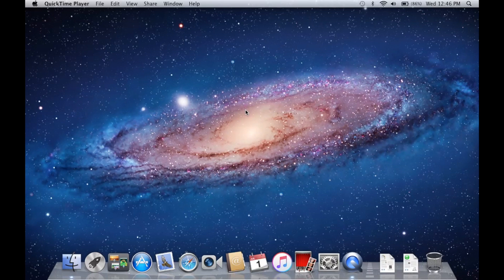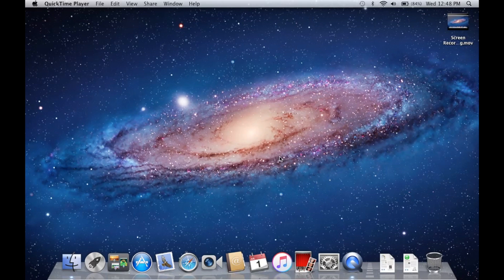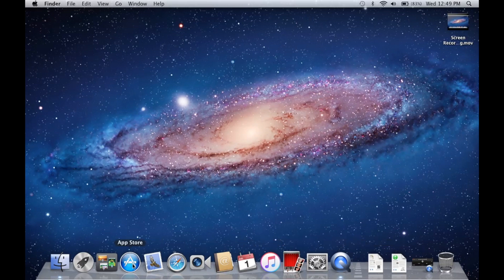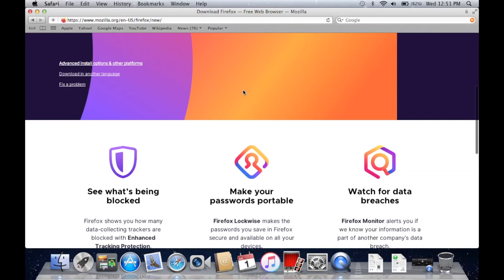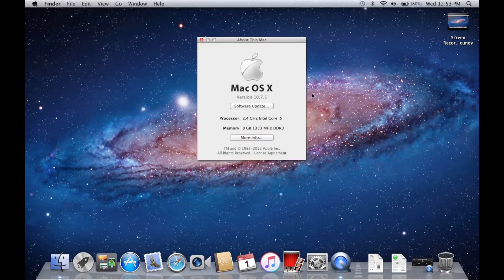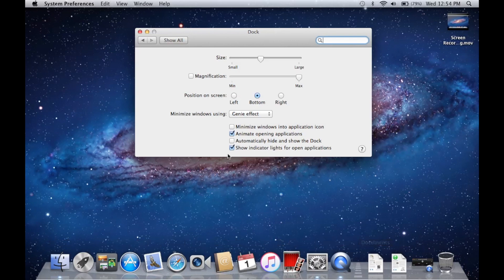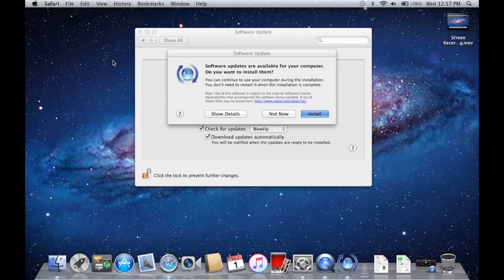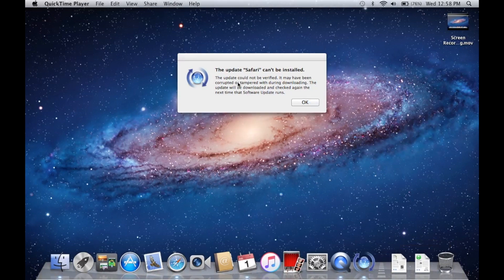Using Mac OS X Lion in 2020!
Accidentally ended up with Mac OS X Lion on my old MacBook Pro due to a error... So I decided to make a video about it! Is it still usable in 2020?